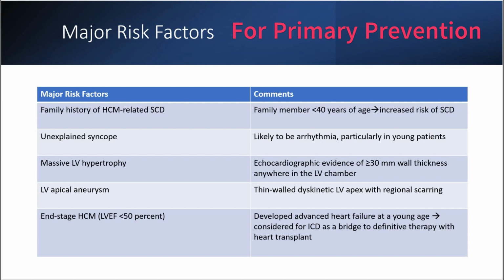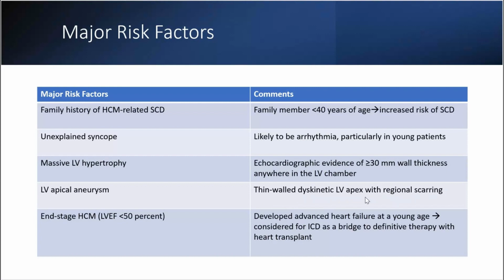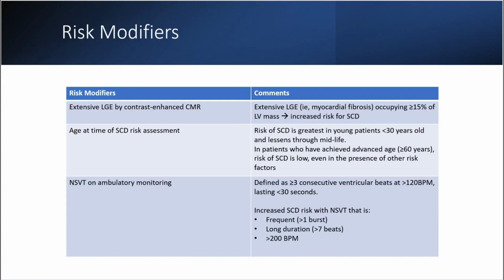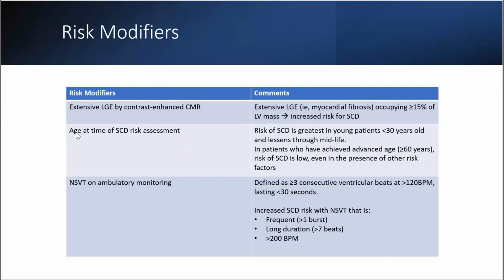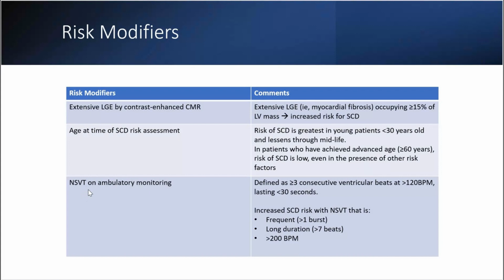Hypertrophic Cardiomyopathy and Indications for Implantable Cardioverter Defibrillator